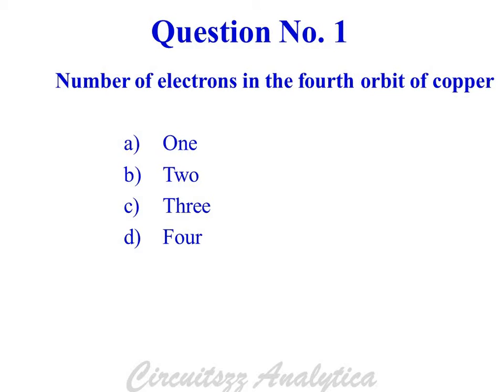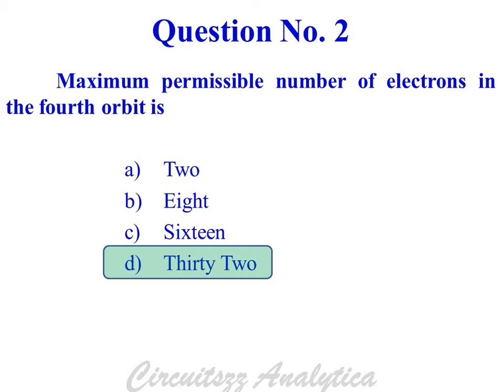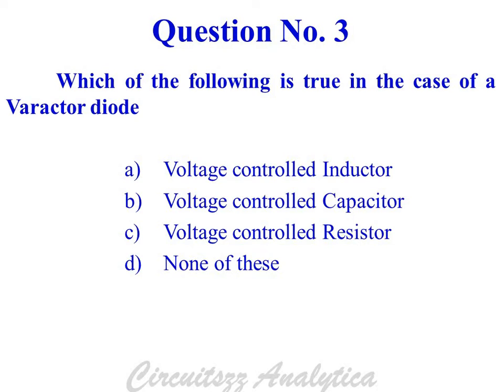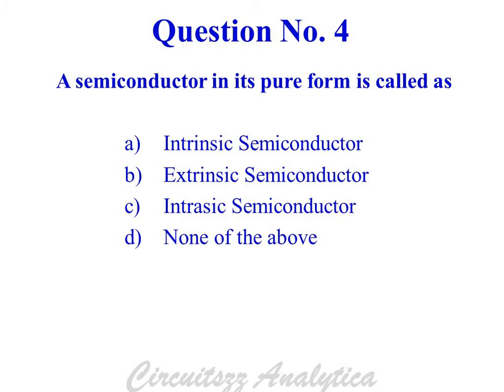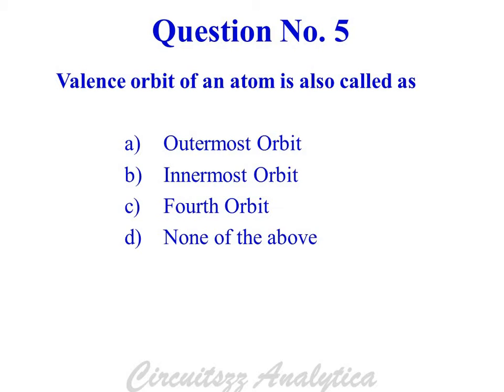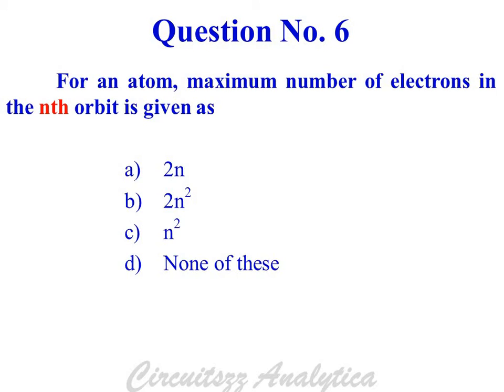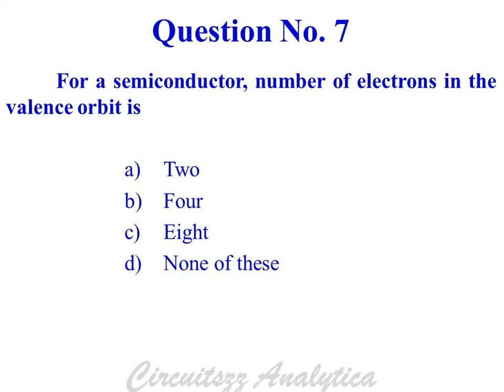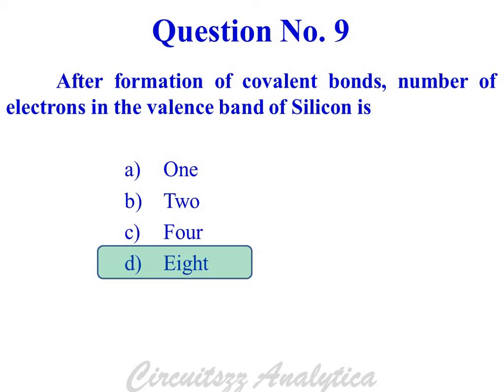Multiple Choice Questions - Solid State Devices Part-4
This video explains Ten multiple choice questions from Solid State Devices.